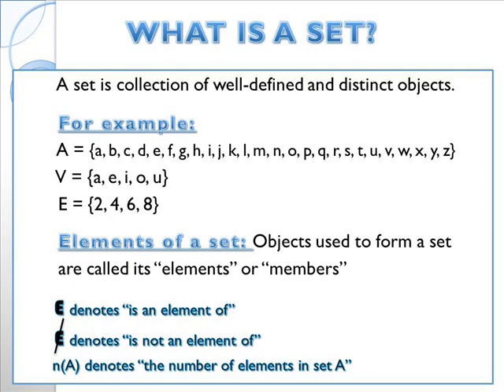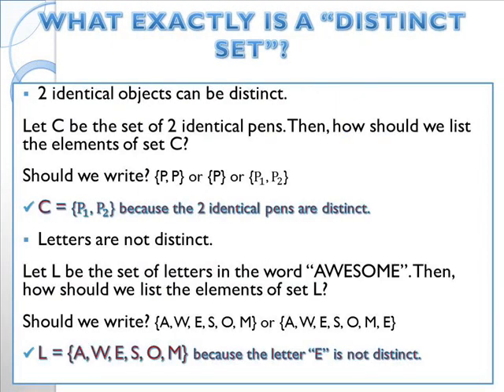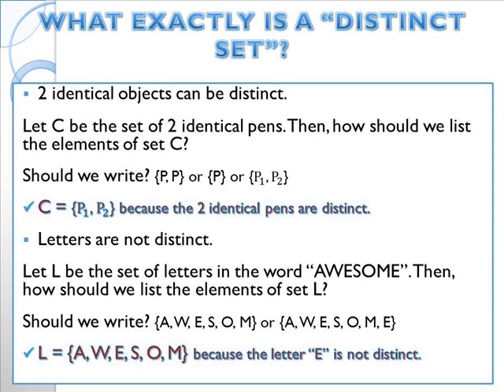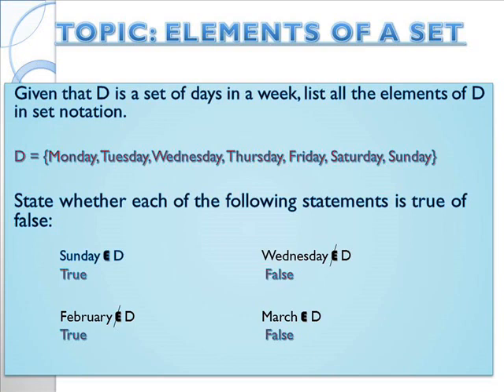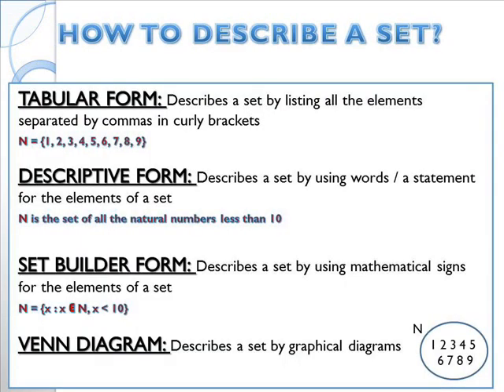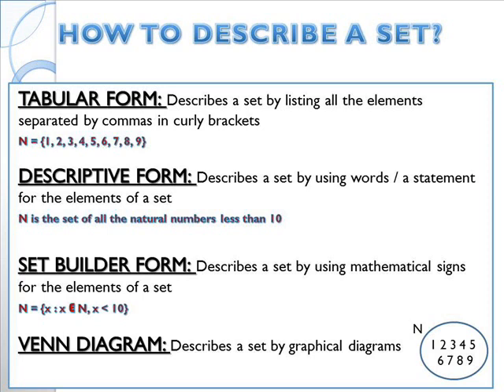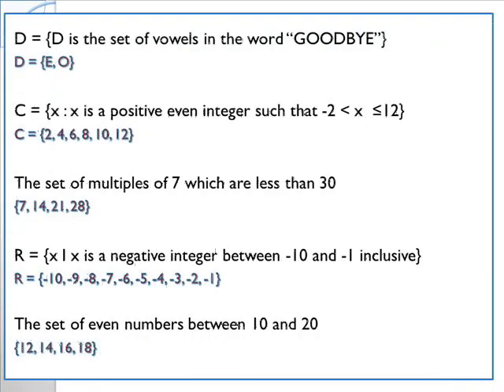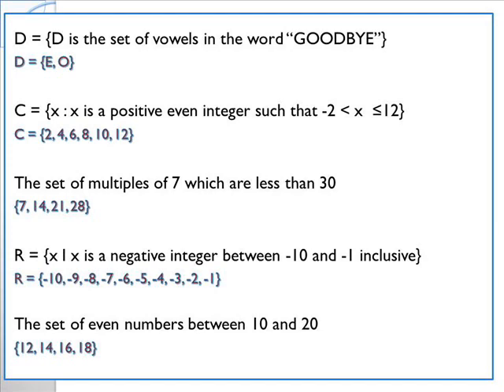Sets 1st Video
How to describe a set?
How to write sets in Tabular form?